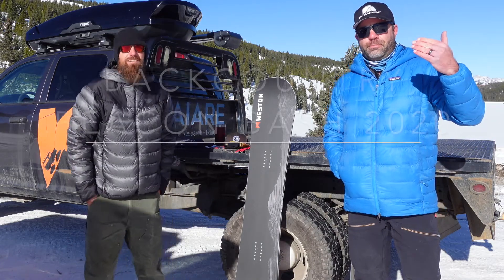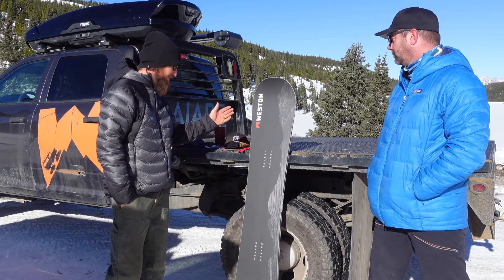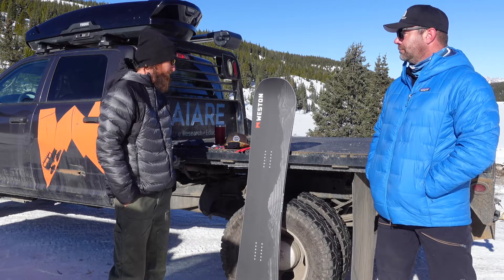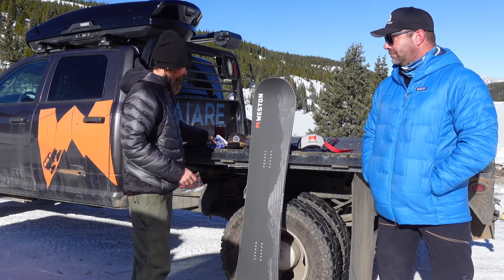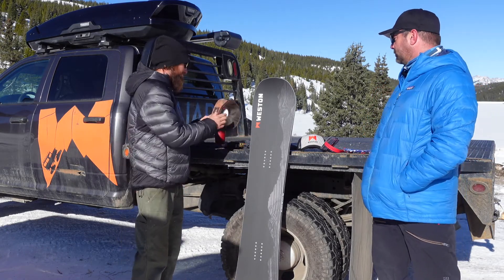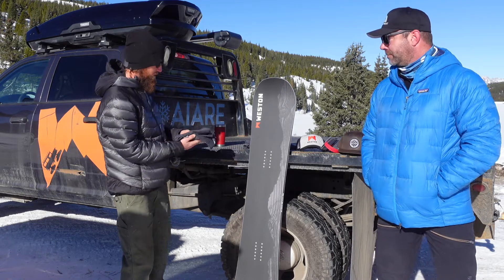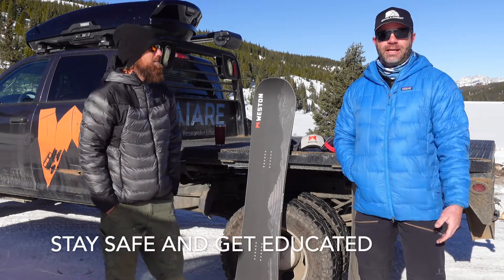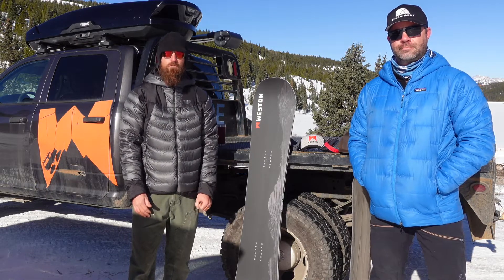Backcountry Beacon Bash 2020 - Weston Skis and Snowboards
Nate from Weston goes over the package that you can win in this year's Backcountry Beacon Bash.

We discuss how important proper education is for backcountry adventures.

All you have to do to win this is to submit a video of your kit, practicing searches, or other prep for the backcountry! Tag beaconbash2020videocontest or @Engearment or post in the Backcountry Beacon Bash Facebook page